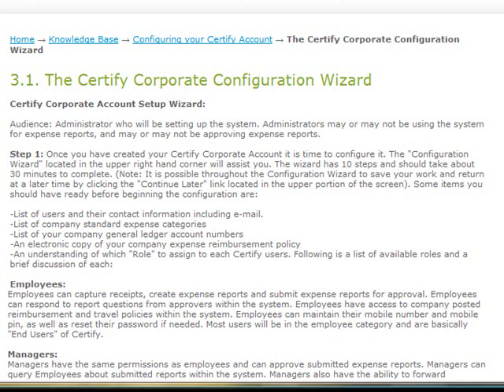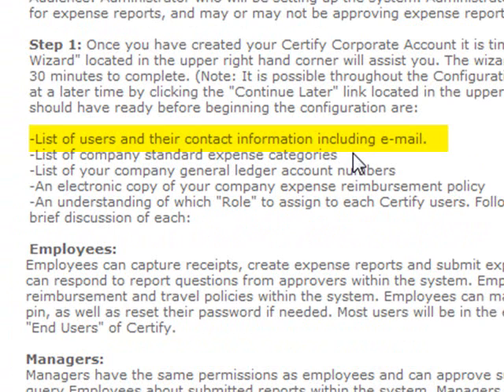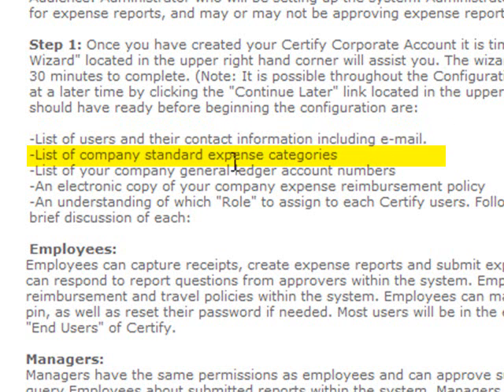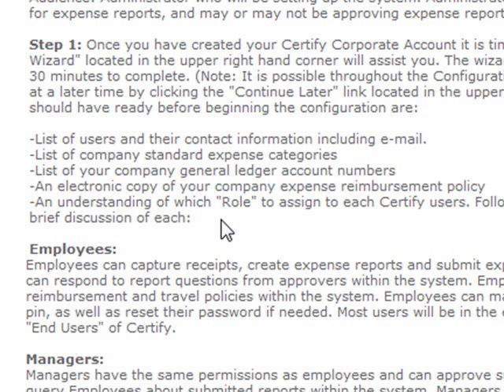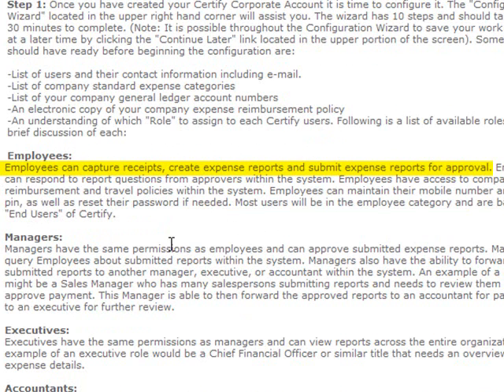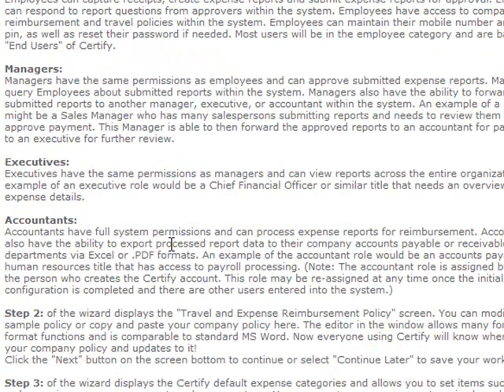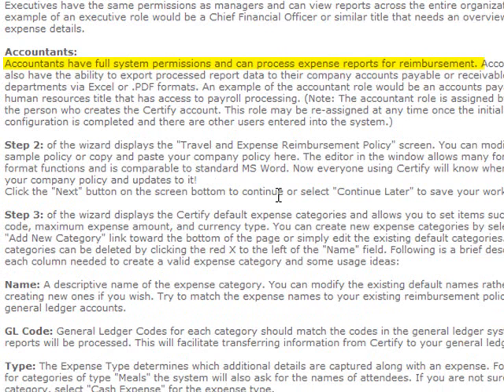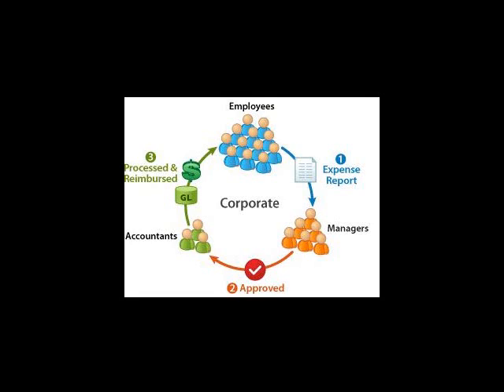Items needed to Configure a Certify Corporate Account